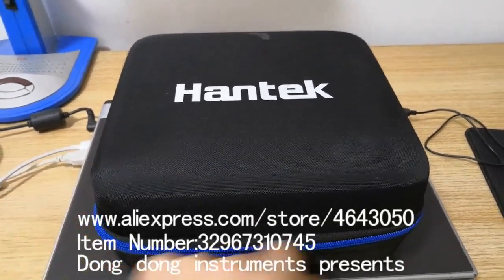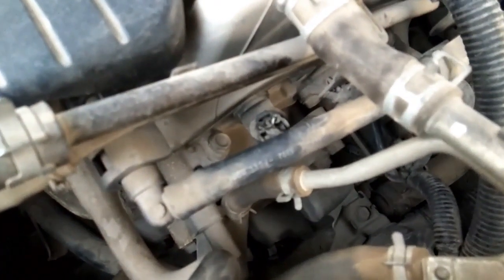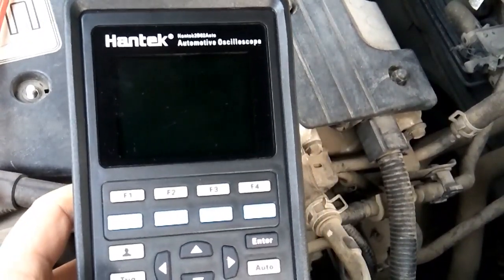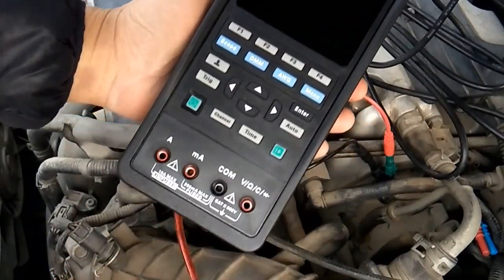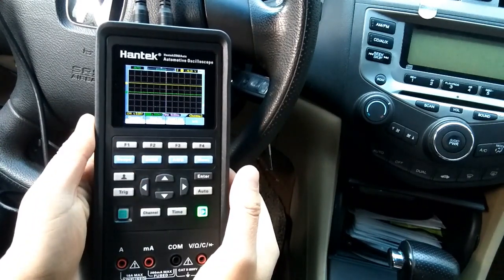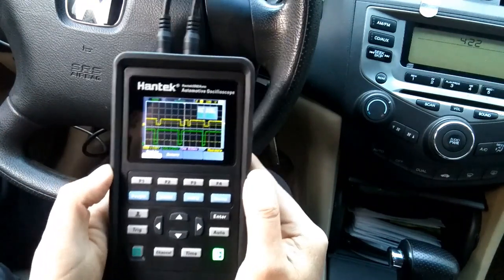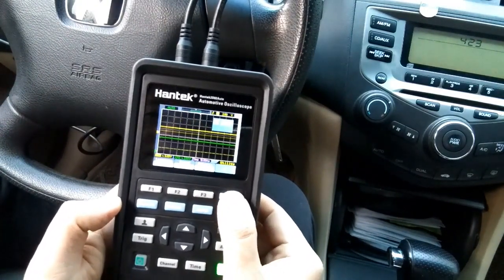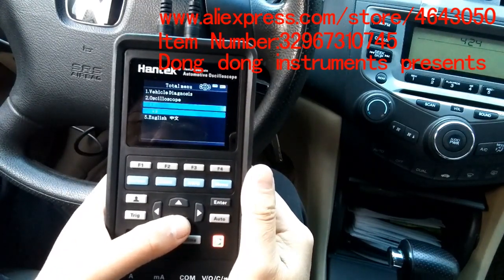Handheld automotive oscilloscope instructions:Use Hantek 2d82auto to test camshaft/crankshaft sensor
Use Hantek 2d82 to test camshaft & crankshaft sensor.
My store--Dongdong instruments store